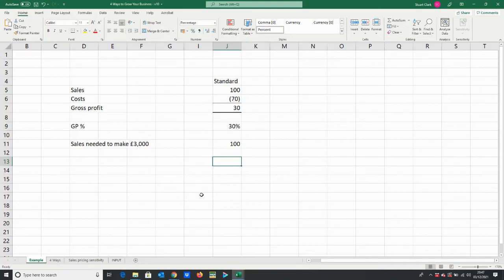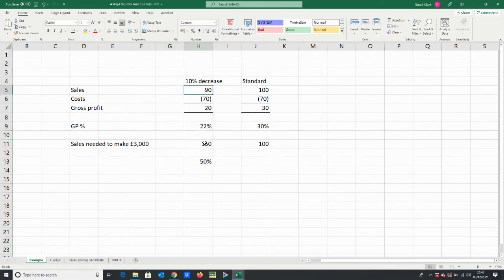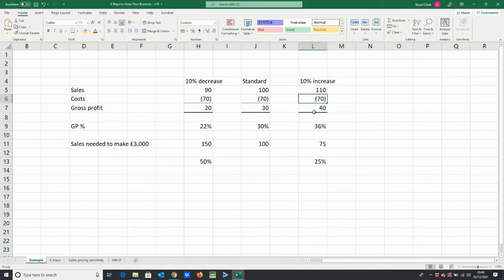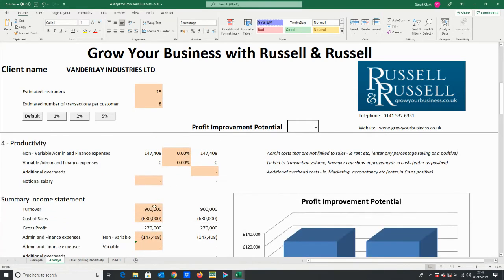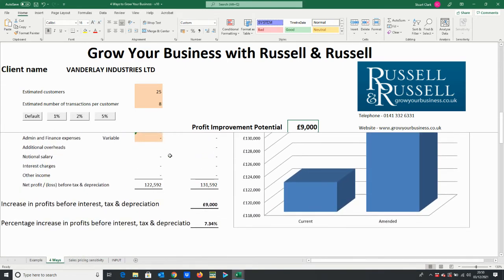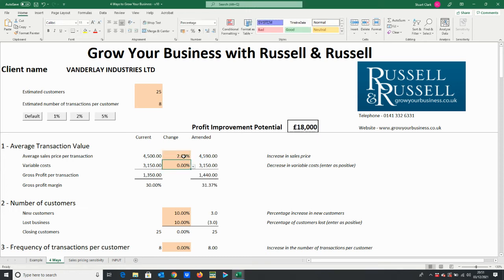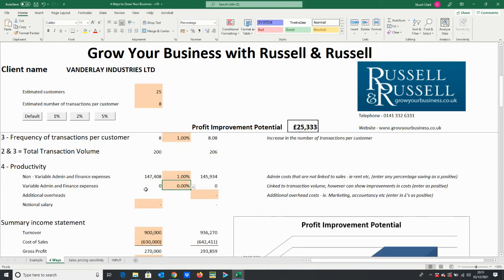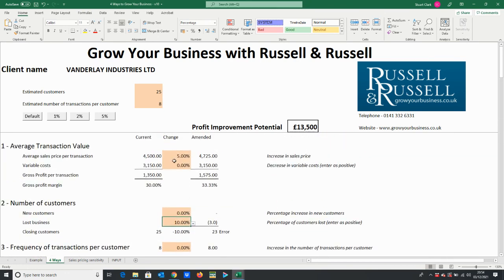Know your numbers 4 ways to grow your business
Russell + Russell are a Glasgow based accountancy firm working with ambitious business owners who want to grow their business, improve profitability and achieve their personal goals.

In this video we explain that there are just 4 ways to grow your business:

1 - increase the average transaction value
2 - increase the number of customers you have
3 - increase the number of transactions per customer
4 - improve your business processes / efficiencies and review your overheads

A small change to each of these areas can have a huge impact on your net profit. In fact, a 1% increase to all areas for a business with a 30% gross profit and 10% net profit can result in a 28% increase in net profit.

Considering There are 4 ways to grow your business:

1 - increase the average transaction value
2 - increase the number of customers you have
3 - increase the number of transactions per customer
4 - improve your business processes / efficiencies and review your overheads

Understanding your numbers can help you to make better decisions in your business and help you to fulfil your goals.

At Russell + Russell we go beyond traditional accounting services. We work closely with business owners to understand what they want from their business and their life, and then partner with them to help make it happen. From tax planning and management accounts to strategic business advice, our goal is simple – to help you take home more of what you earn and build a business that works for you.

If you're a business owner looking for proactive accountants in Glasgow, we'd love to have a conversation.

Services include:
• Business advisory and strategic planning
• Management accounts and financial insight
• Tax planning and compliance
• Payroll and bookkeeping
• Support for growing businesses

📍 Russell + Russell Business Advisers
Glasgow, Scotland

Accountant Glasgow
Business accountant Glasgow
Management accounts
Business advisory Scotland